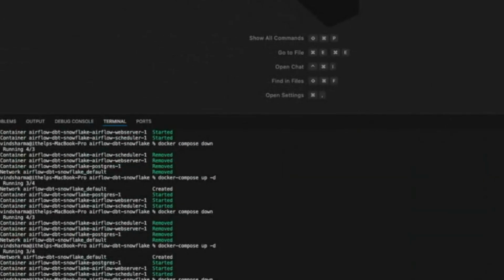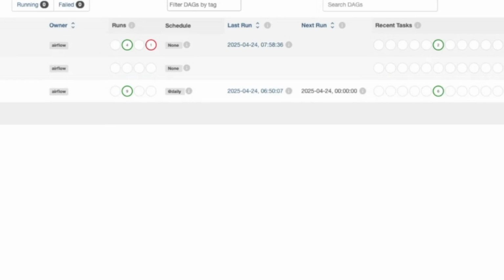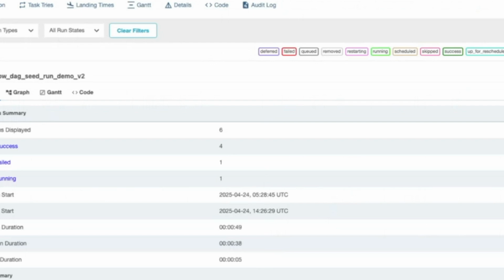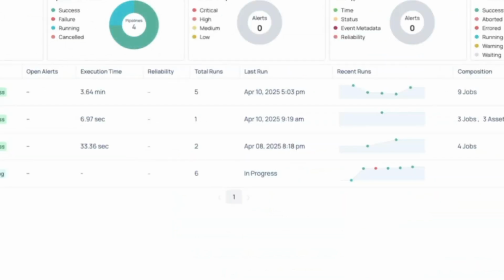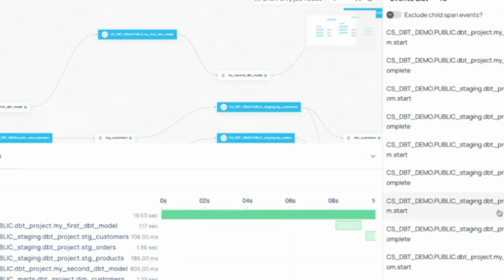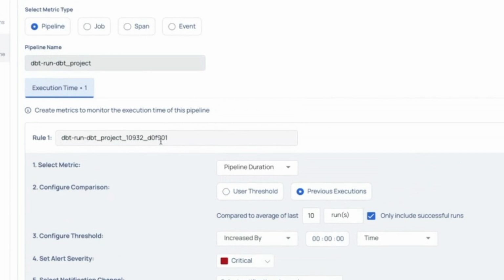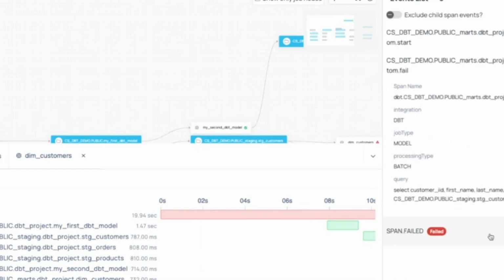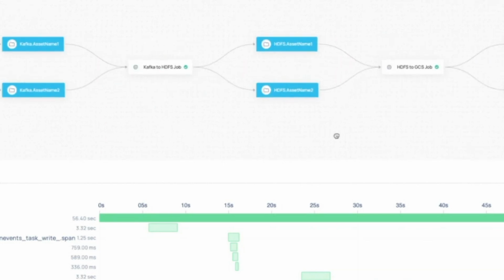Acceldata ADOC Pipeline Observability: Demo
Watch a live demo of Acceldata ADOC in action and see how it delivers real-time pipeline observability across modern data platforms. Learn how to detect failures, trace data delays, and monitor job performance—all in one unified view.